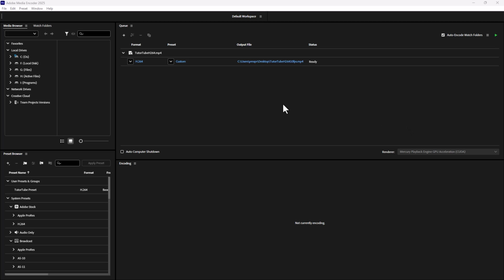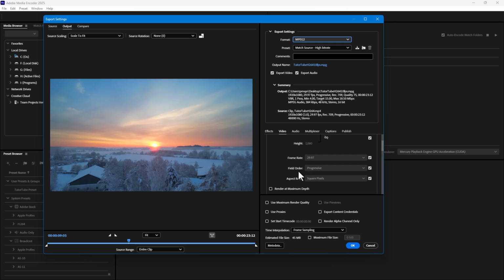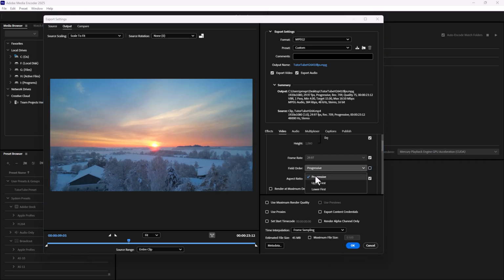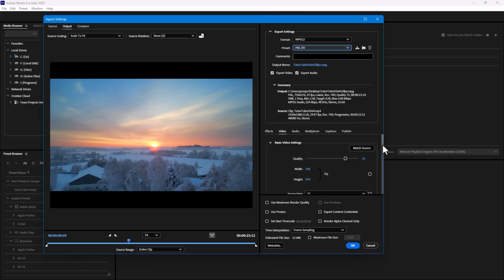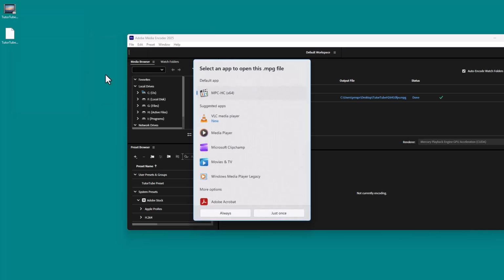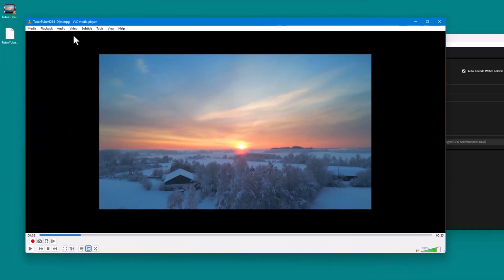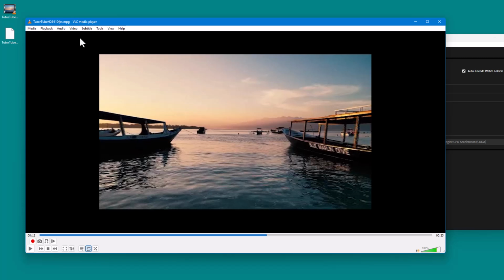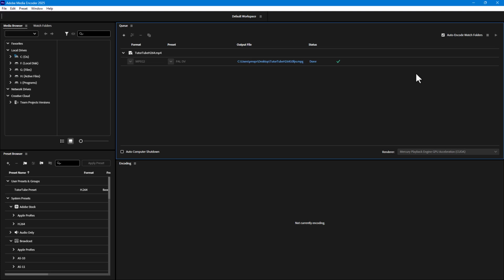Adobe Media Encoder - Lesson 17 - Interlaced Video and Field Order Settings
In this tutorial, we will explore Interlaced Video and Field Order Settings in Adobe Media Encoder.